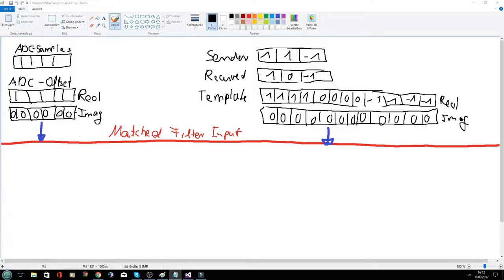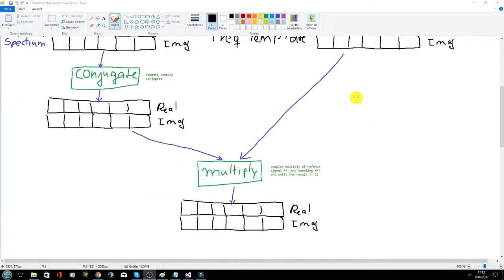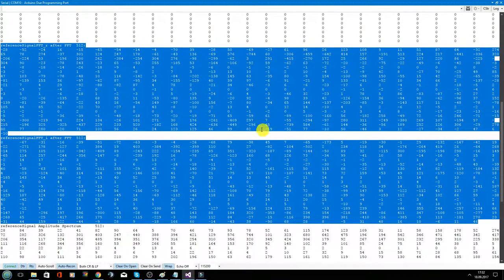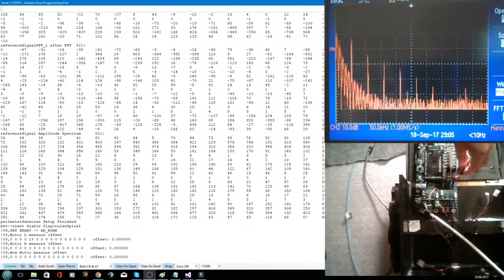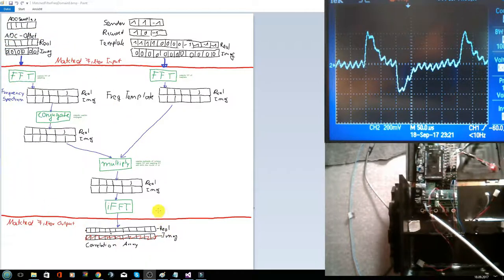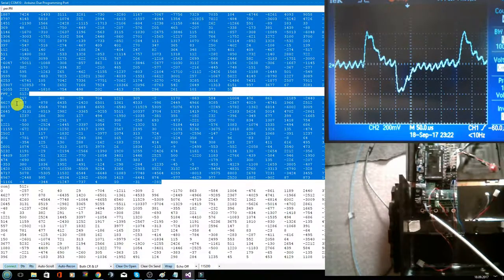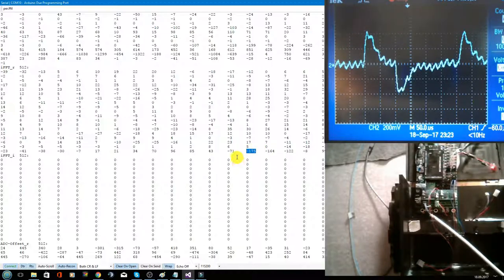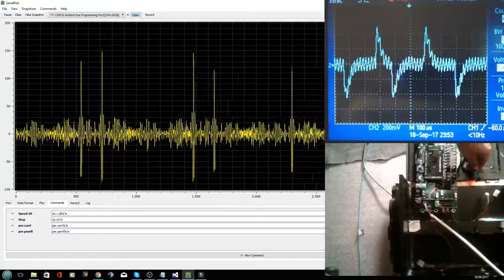Ardumower Perimeter Tutorial Part 10 Matched Filter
How is the matched filter calculated in the requency domain.